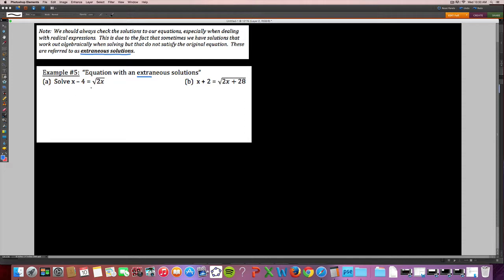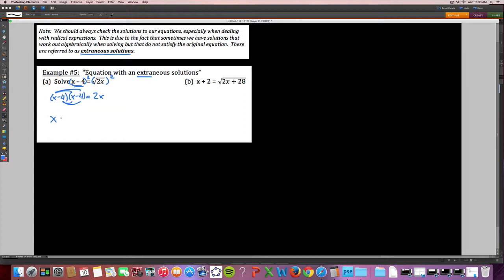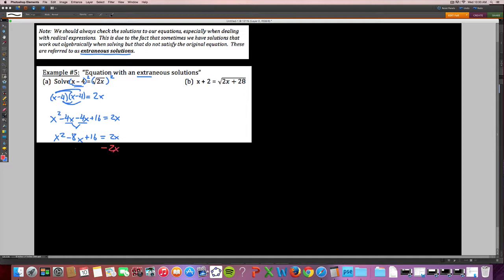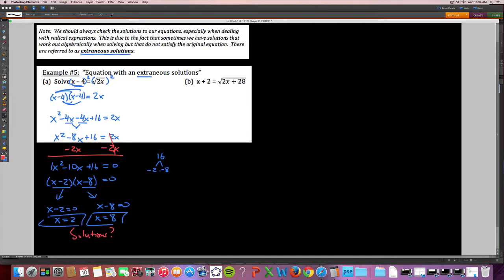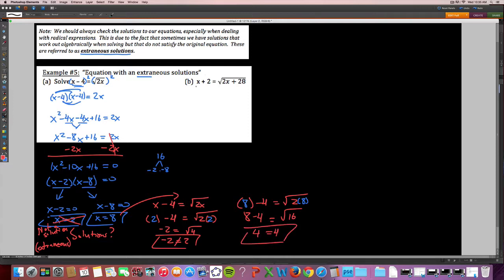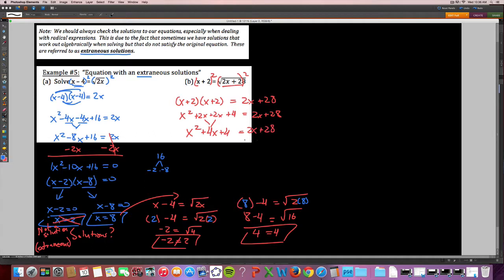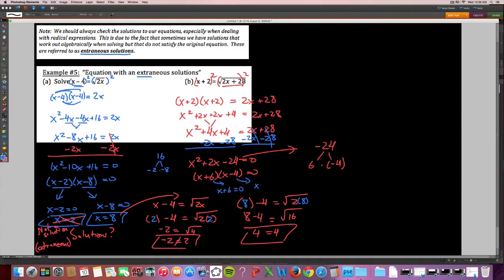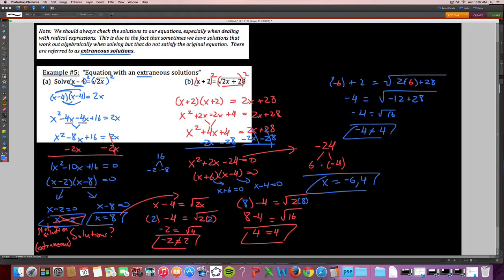HA2 7.6.5, Solving radical equations having extraneous solutions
In this video I explore how radical equations can sometimes have extraneous solutions.  I show what such solutions are and how to check for them algebraically.